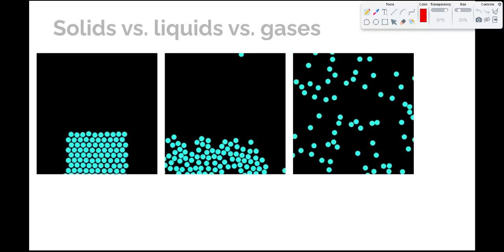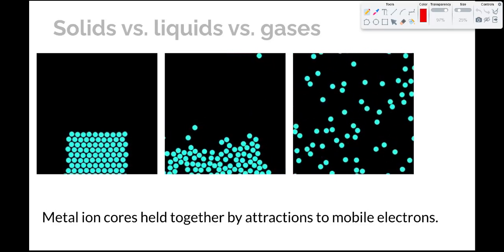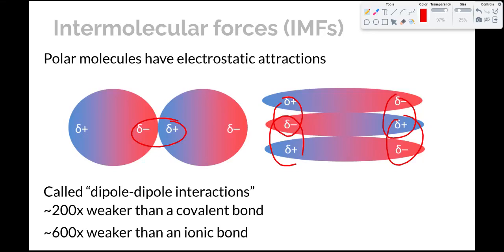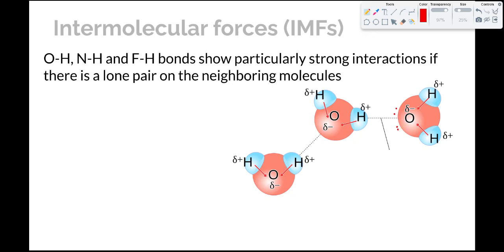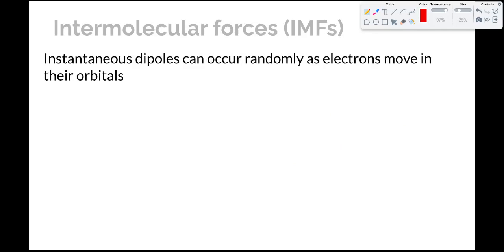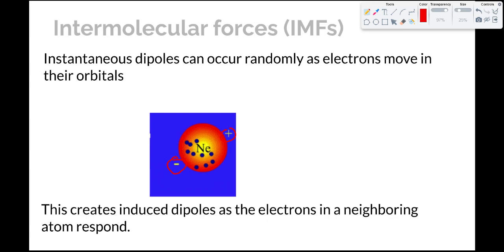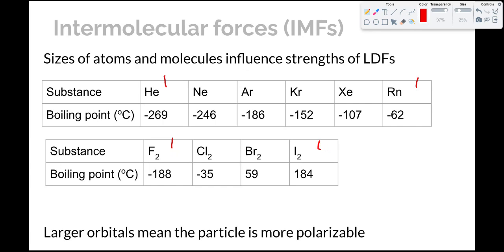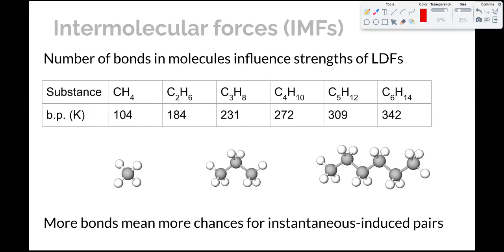Topic 3 1 Intermolecular Forces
For Hayward (WI) High School AP Chemistry. Topics are intermolecular forces, dispersion forces, dipole-dipole attractions and hydrogen bonding.